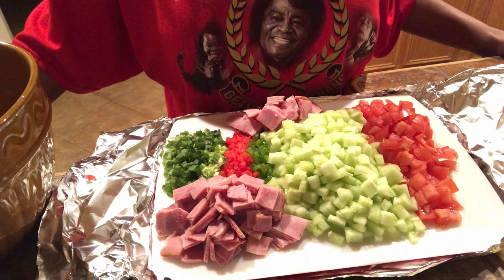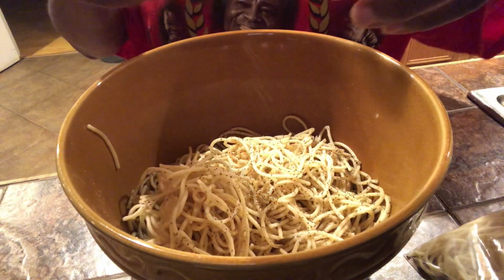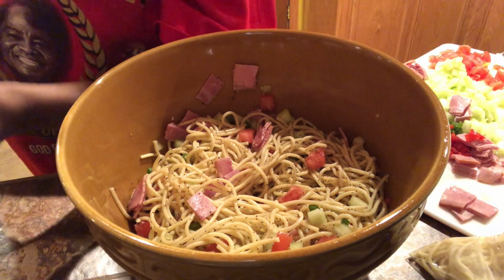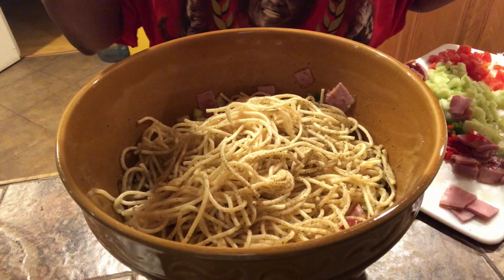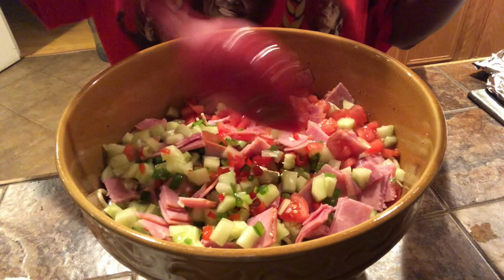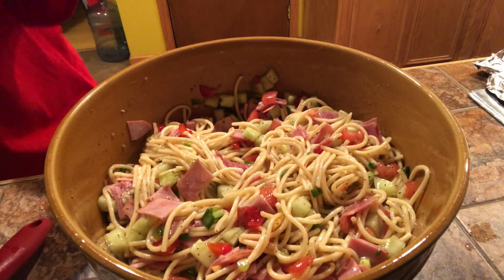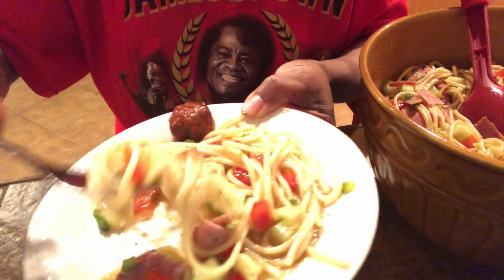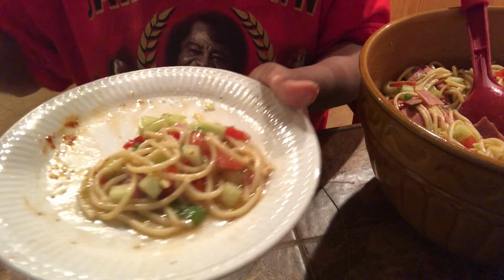Honey Ham Pasta Salad|Granny Cook-Good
Pasta Salad Ingredients:
- 1 oz of spaghetti
- 1 pack of slice honey ham
- 2-3 large cumber
- 2-3 stalks of Green onions (Diced finely)
- 1/2 of green peppers (thinly chopped)
- 3 small tomatoes
- Celery seeds(to taste)
- 3 bottles of zesty Italian dressing (Clover Vally found in any dollar store)